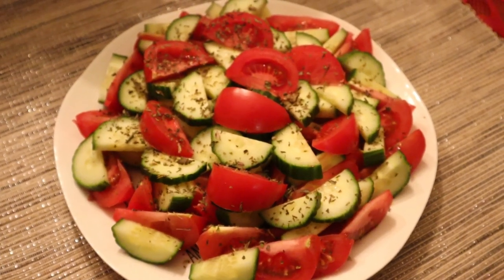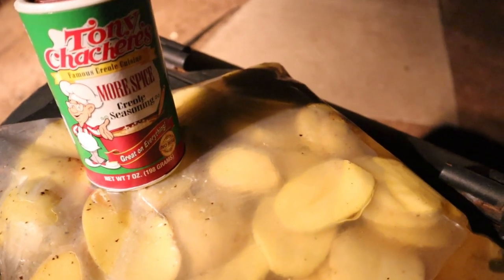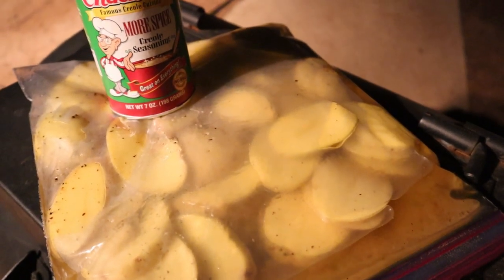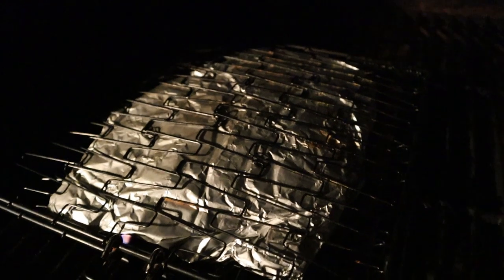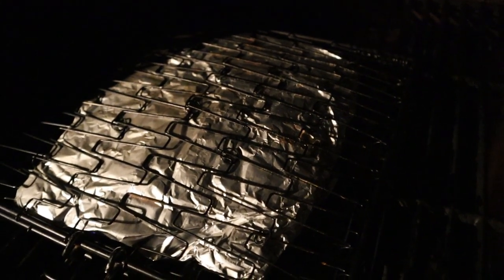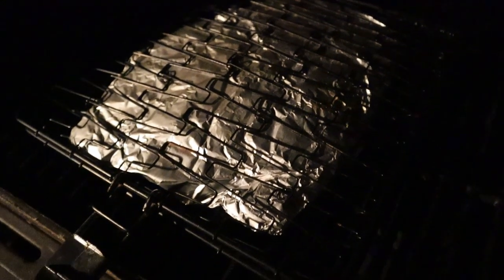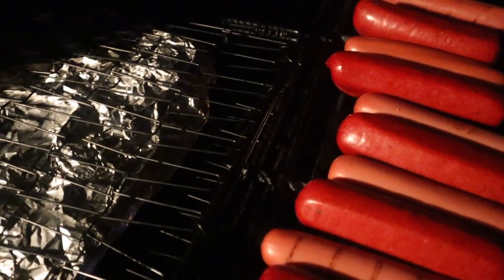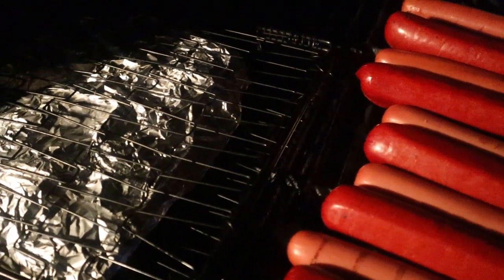Grilling Comfort Food | Dining With Spenta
Greetings, I'm Spenta and I enjoy grilling 🌹 I'm thankful for your subscriptions, comments, likes, and support. I hope you enjoy my channel content. I usually stream live and post uploads of my Vlogs. Peace and joy to you, Spenta 🌹